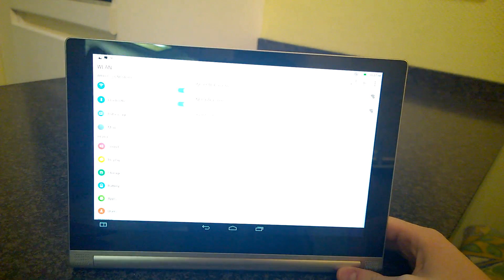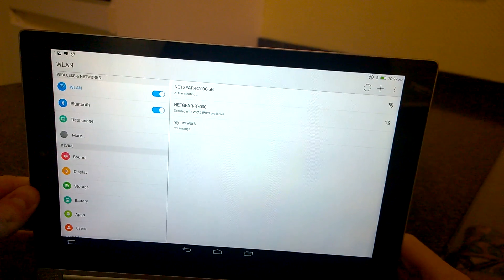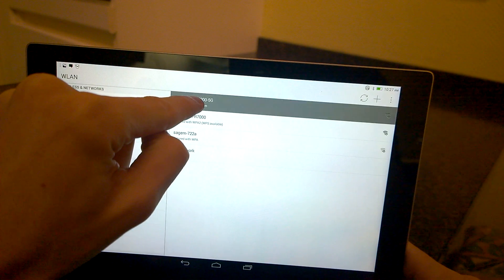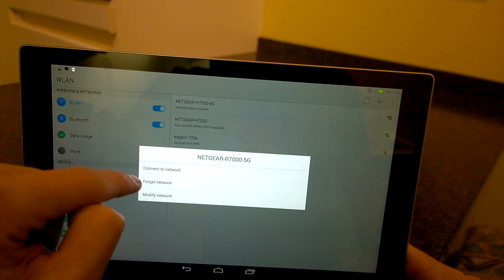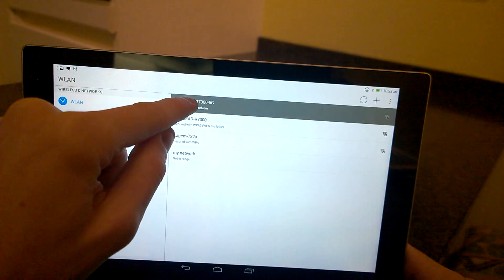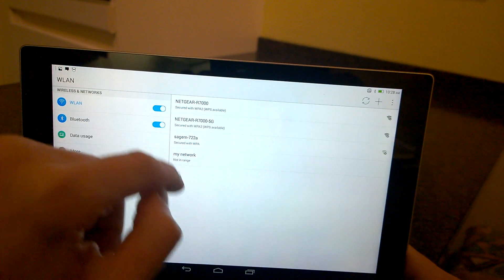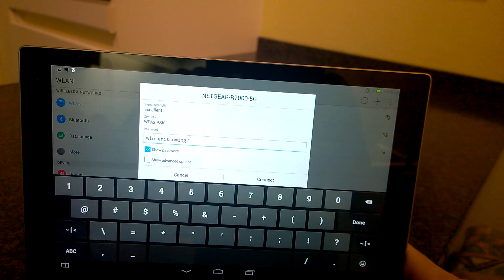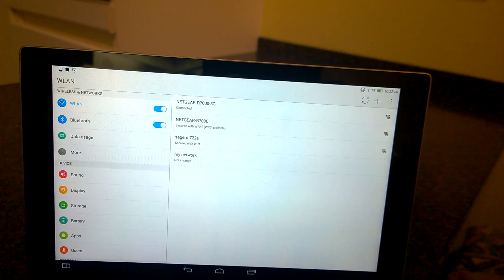Yoga Tablet 2 - How to fix wifi authentication problems after changing password of AP?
This tutorial will show you how to fix wifi authentication problems with the Yoga Tablet 2 8, Yoga Tablet 2 10, Tablet 2 Pro